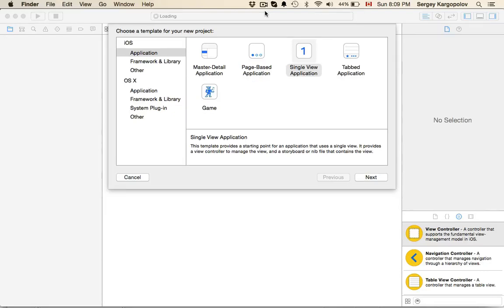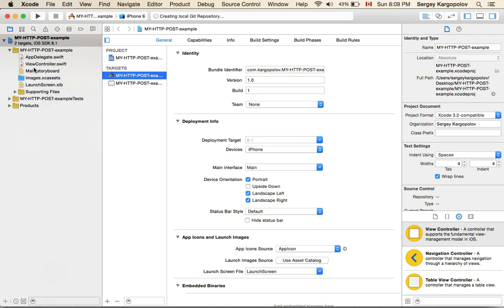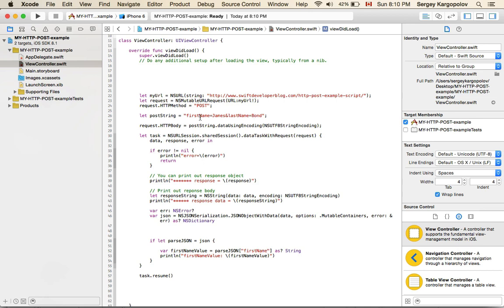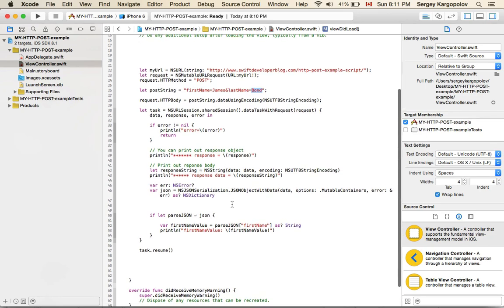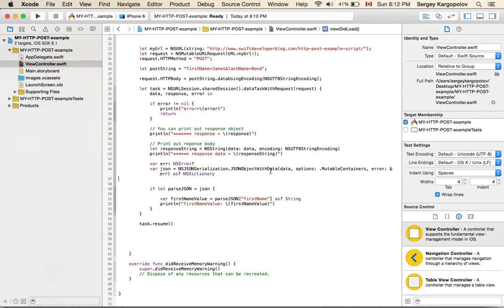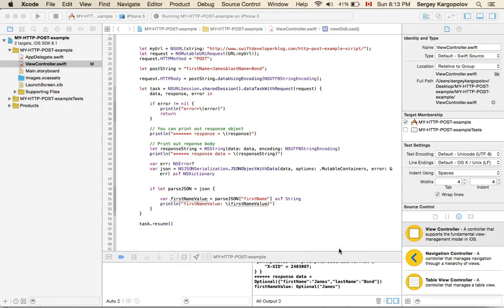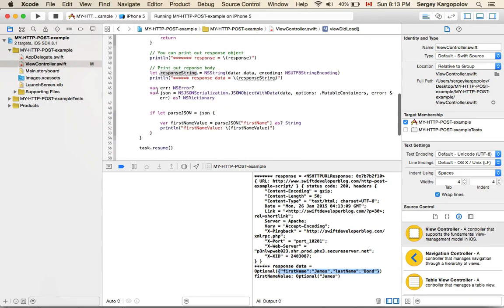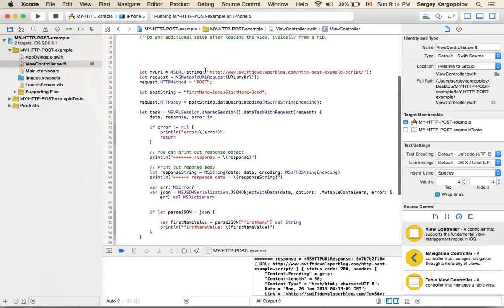Swift HTTP POST Request example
In this example I am showing you an example of how to send a HTTP POST Request to a server side script written in PHP. You can find source code of PHP code and Swift code in my blog post

My Courses:
1. Unit Testings Swift Mobile App
2. Spring Boot Microservices and Spring Cloud
3. Spring Boot Microservices, CQRS, SAGA, Axon Framework
4. AWS Serverless REST APIs - For Java Developers
5. OAuth 2.0 in Spring Boot Applications
6. RESTful Web Services, Java, Spring Boot, Spring MVC, and JPA